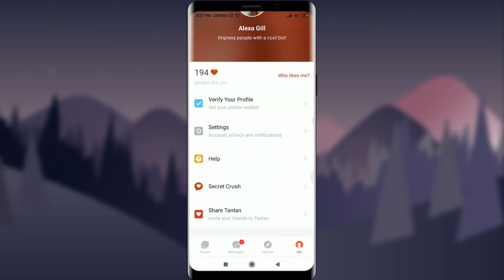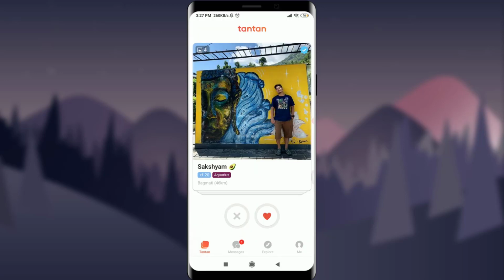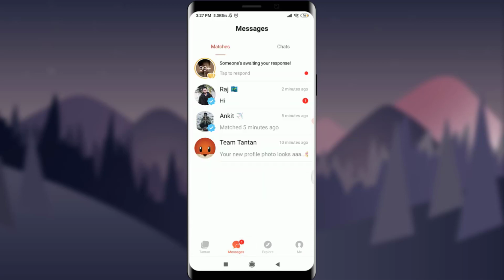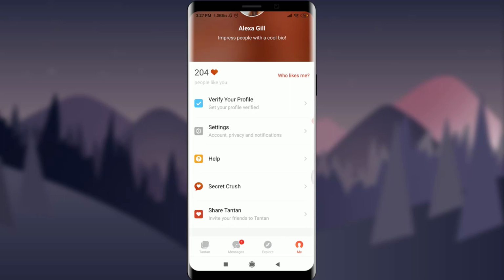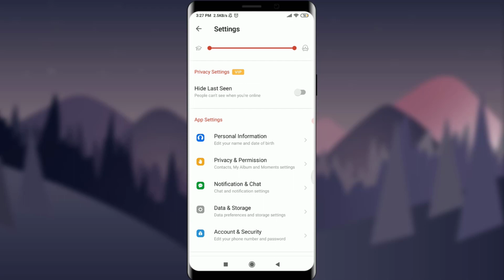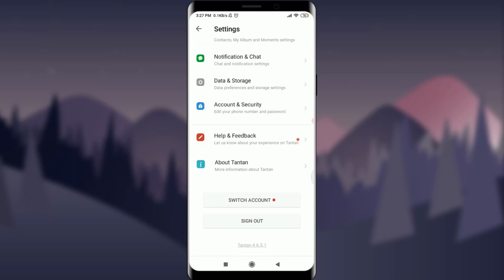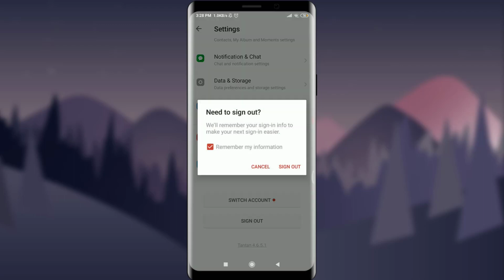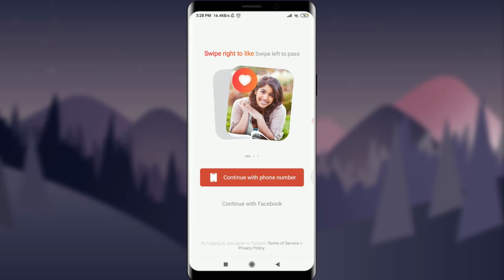How to Log out TanTan Dating App | Sign out of Tantan Account | 2021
In this video I will guide you in step by step process to log out of your tantan account on tantan dating app.
This feature is really helpful if your device is also used by others and want to keep your chats private from others.